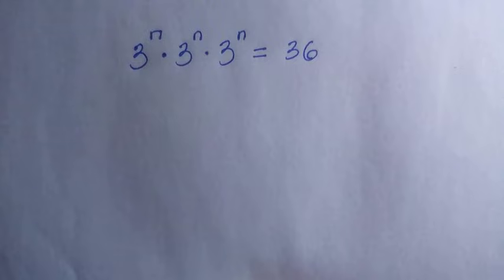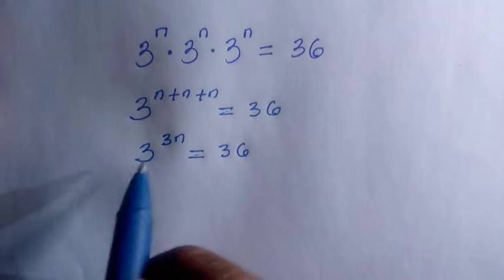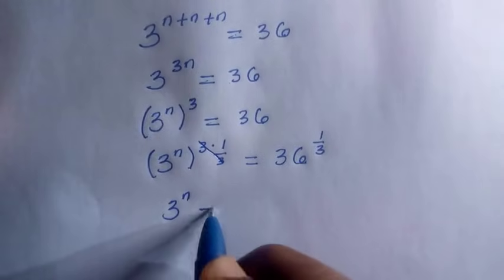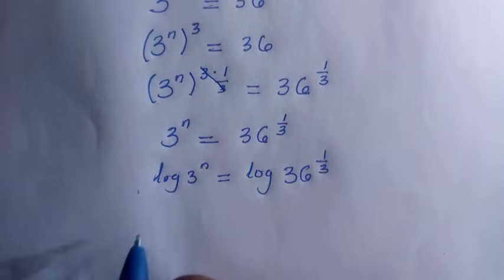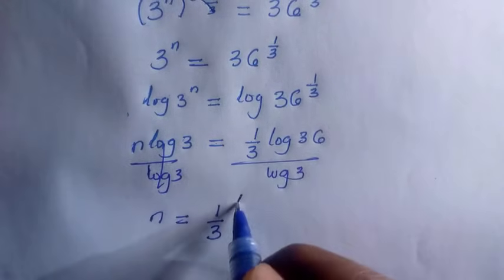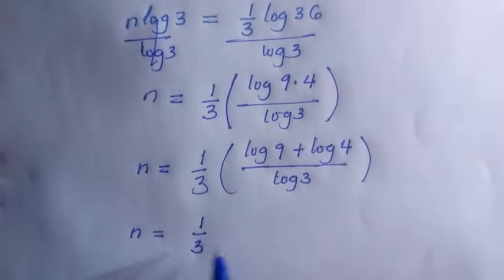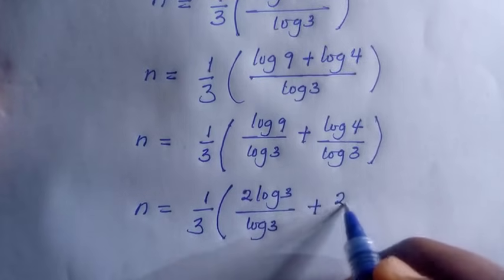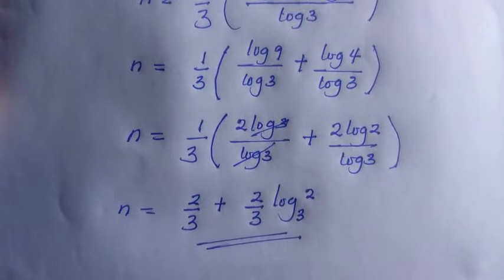A Nice Algebra Problem | Can you solve this ? | Olympiad Mathematics